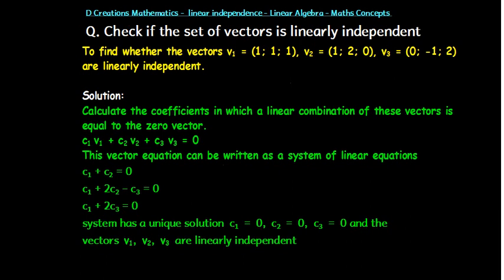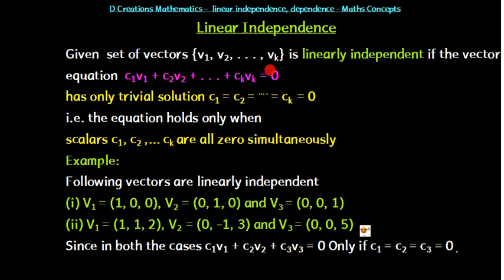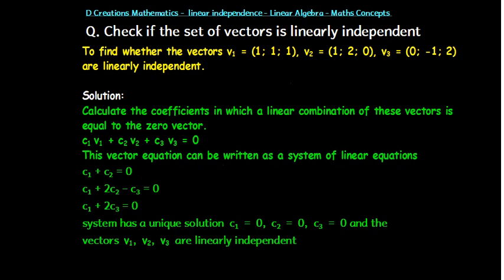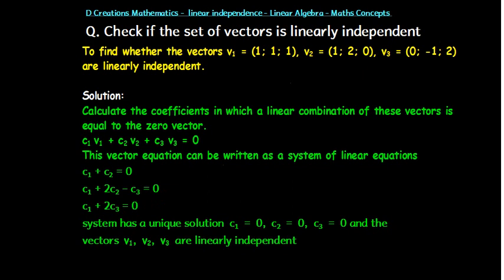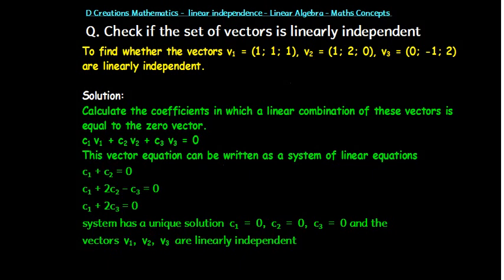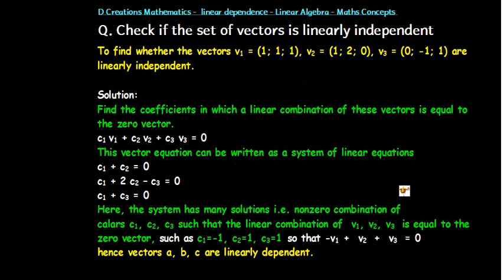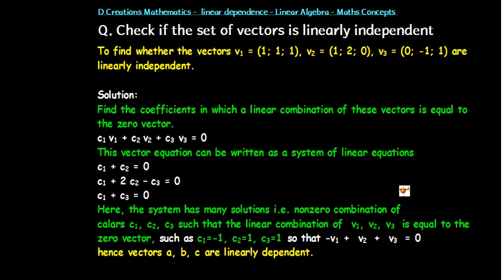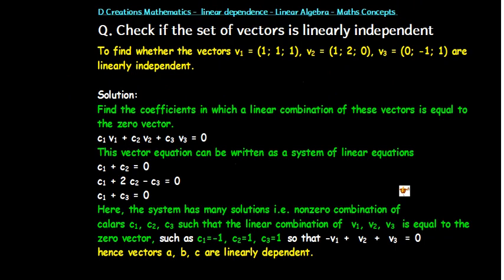check linear independence - D Creations Mathematics - linear algebra - maths - vector space question